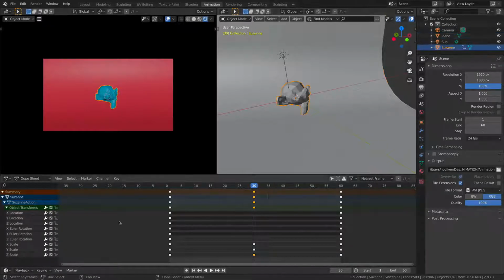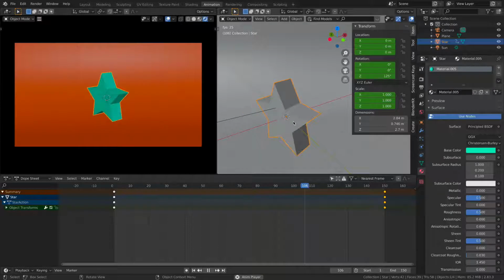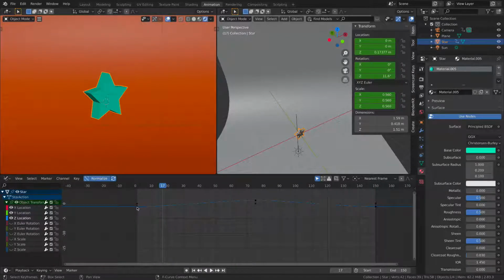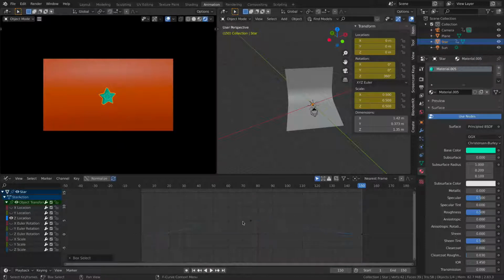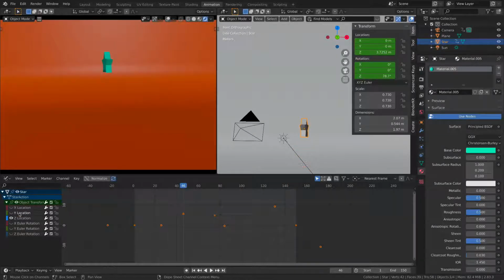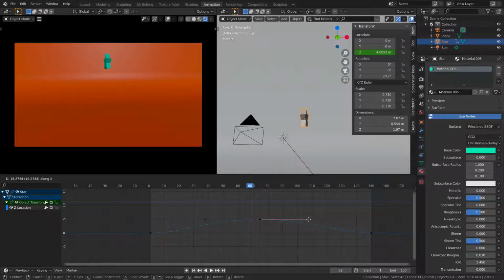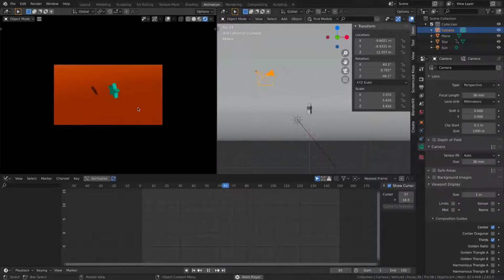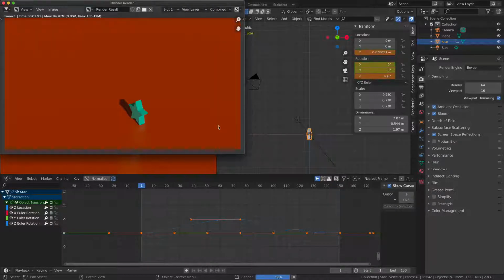introduction to animation part 5/how to animate in blender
Hello
Welcome to my little channel, This is Ram and I am an Animation and Motion Designer. Other than my daily client projects and job hours i often enjoy making few tutorials and workshops to share my experience with artists growing in this field.introduction to animation part 5/how to animate in blenderblender
High
blender tutorial
High
fitness blender
High
blender tutorial for beginners
High
blender animation
High
blender guru
High
how to use blender
High
fitness blender abs
High
fitness blender hiit
High
blender 5sos
High

Search volume on YouTube
fitness blender warm up
High
hand blender
High
blender 3d crack robin
Content Gap
High
blender animation tutorial
High
fitness blender upper body
High
ninja blender
High
beauty blender
High
fitness blender cardio
High
blender sculpting
High
how to animate in blender
High

blender character modeling
High
blender tutorial in hindi
High
blender donut
High
blender vfx
High
cec blender
High
fitness blender lower body
High
blender 3d
High
fitness blender cool down
High
blender tutorials
High
vitamix blender
High
blender animation
High
blender animation tutorial
High
blender 2d animation
High
blender 2d animation tutorial
Medium
animation in blender
Medium
2d animation in blender
Medium
blender car animation
Medium
blender 3d animation
Medium
2d animation blender
Medium
blender animation short film
Medium
animation blender
Medium
car animation blender
Medium
blender animation tutorial for beginners
Medium
blender tutorial animation
Medium
how to render animation in blender
Medium
blender character animation
Medium
how to make animation in blender
Medium
blender text animation
Medium
3d animation blender
Medium
roblox blender animation
Medium
blender tutorial 2d animation
Medium
blender realistic animation
Medium
how to make 2d animation in blender
Medium
blender 3d animation tutorial
Medium
blender grease pencil animation
Medium
blender logo animation
Medium
blender product animation
Medium
blender animation tutorial in hindi
Medium
blender 2d animation tutorial in hindi
Medium
lego blender animation
Medium